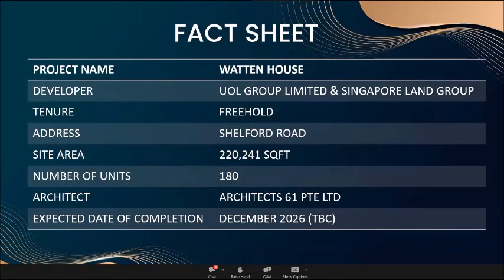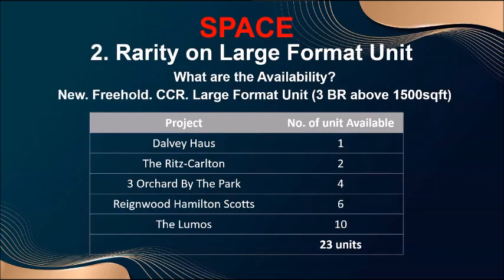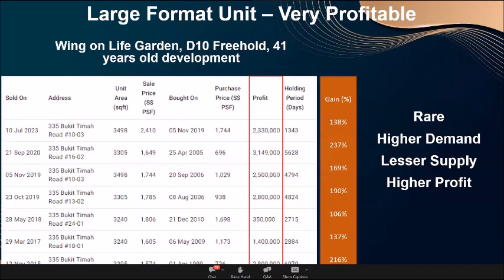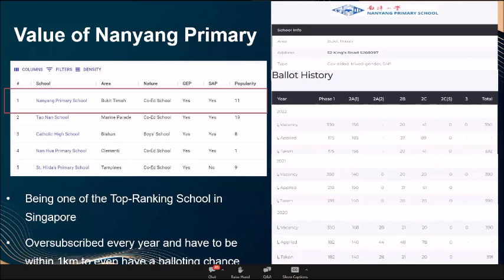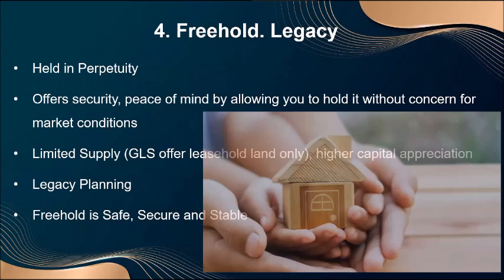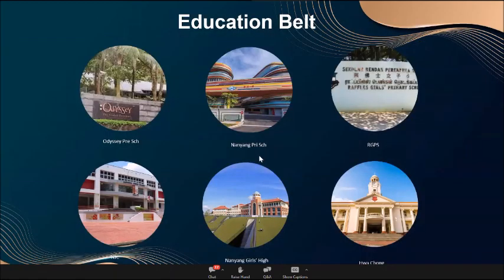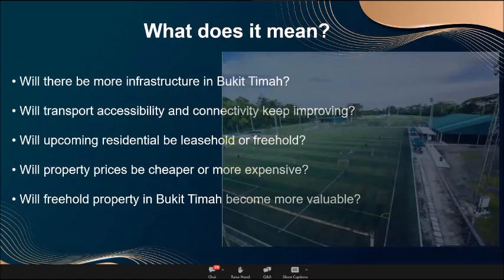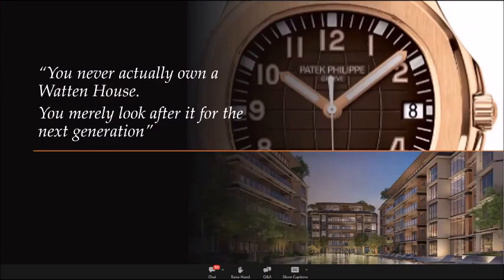WATTEN HOUSE 华登嘉苑 |The Most Anticipated Freehold Large Floorplate at Shelford Rd | Developer Sales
The Most Anticipated Freehold Large Floorplate New Launch Is Finally Here ‼️
WATTEN HOUSE  华登嘉苑
Private Preview
From 29th Oct (Sun) to 5th Nov (Sun)

2:58   1. Luxurious unit on Rare expansive Ground (220,241 sf land size 180 Units)
5:43   2. Rarity on large format unit.
14:50  3. Within 1KM to Elite schools.
20:34   4. Freehold Legacy.
23:15   5. Location.
29:53   6. Transformation.
33:20   7. What is the right price.

• Within 1km to Raffles Girls'  and Nanyang Primary School
• 5 mins to Tan Kah Kee MRT (DTL)
• Rare Freehold Large Floorplate Units
• 180 Units 3BR to 5BR
• Huge 220,241 sqft of Elevated Land
• Reputable Developer: UOL and Singapore Land
Architect : Architect 61

Indicative Size
From 3BR, 4BR, 5BR & Penthouses
• 3BR : 990sqft / 1,163sqft
• 3BR+Study : 1,539sqft (showflat unit)
• 4BR : 1,851sqft
• 5BR :  2,368sqft (showflat unit)
• 7BR Duplex Penthouse (PH) : 4,080sqft

🔥万众期待的顶级双学区大平层公寓🔥
⚜️公认顶级大平层开发商UOL
⚜️今年最受瞩目新楼盘豪宅项目
⚜️8栋5层，共180套低密度豪华公寓
⚜️3 - 5房大平层 + Penthouses
⚜️稀缺性永久地契大地皮
⚜️坐落于新加坡豪华别墅区第11区
⚜️靠近新加坡植物园
⚜️莱佛士女小, 南洋小学1公里内
⚜️难以复制的精品宅邸
⚜️真正值得传承的典藏住宅
⏰预计10月21号开盘⏰
❤️诚邀您共赏❤️

我们现在正在进行*销售登记 *！
★★★ For More details 1st hand information, Selling Price and showflat VVIP Registration, Please Call / SMS / whatsApp / Wechat /Telegram Alan Tang +6️⃣5️⃣ 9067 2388 NOW ! DONT MISS !!

⭐⭐⭐ WATTEN HOUSE  华登嘉苑   :  崭新豪华公寓,优质单位,设施齐全, 名师设计，位置卓越, 地铁,巴士, 购物中心, 欢迎中国,香港,台湾,马来西亚泰国和印尼等国家的客户和朋友,询问和购买,首选单位,优惠价格,考查发展项目,请拨发展商销售热线 ☎️ +6️⃣5️⃣ 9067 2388 Alan  Tang 预约参观,获得最快最全楼盘信息！错过可惜